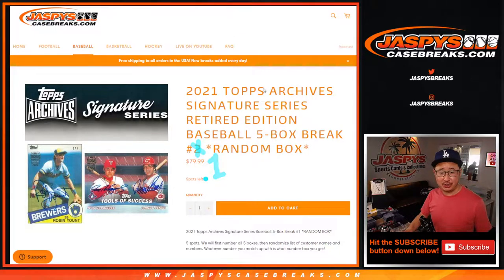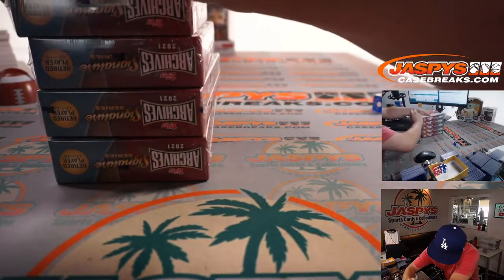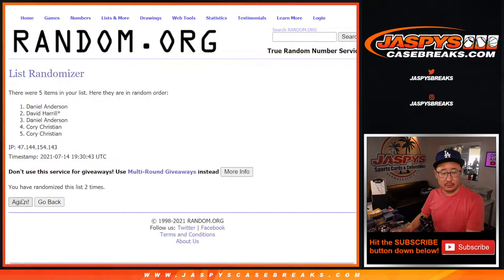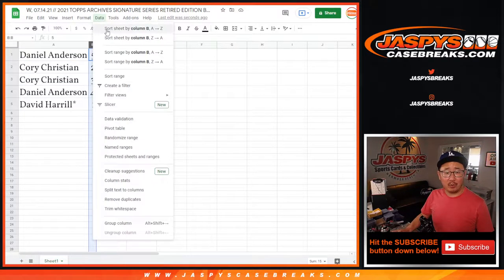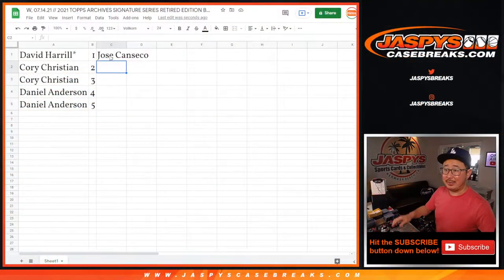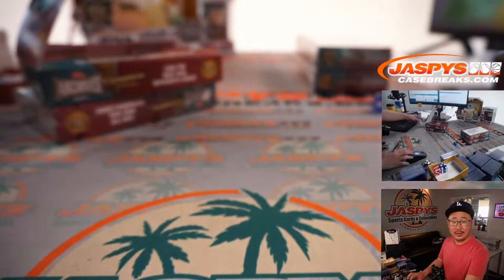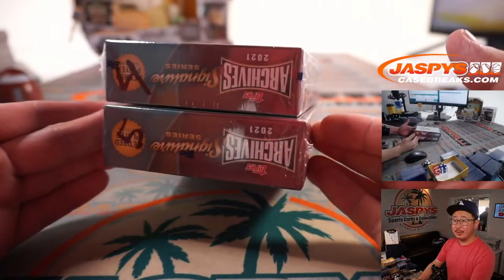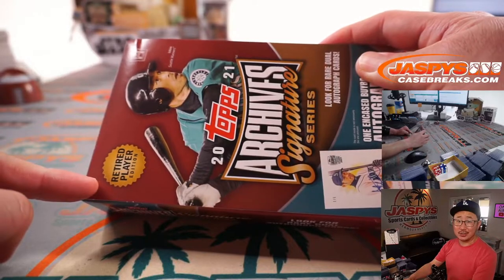W, 07.14.21 // 2021 TOPPS ARCHIVES SIGNATURE SERIES RETIRED EDITION BASEBALL 5-BOX BREAK #1